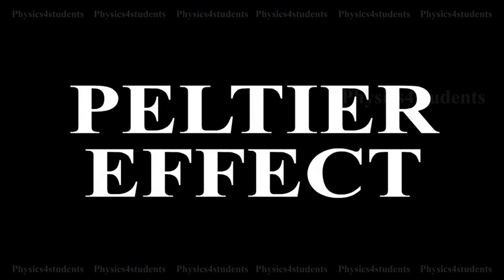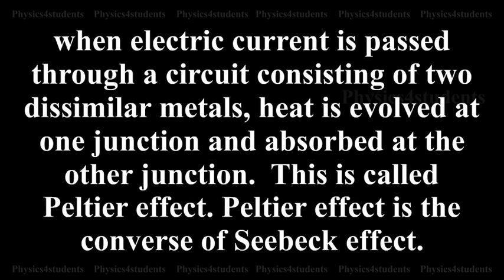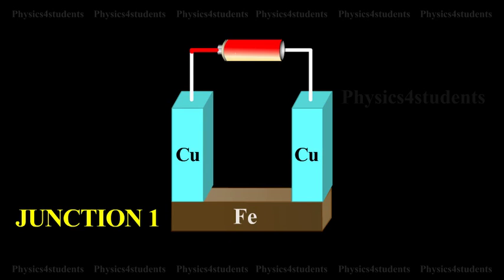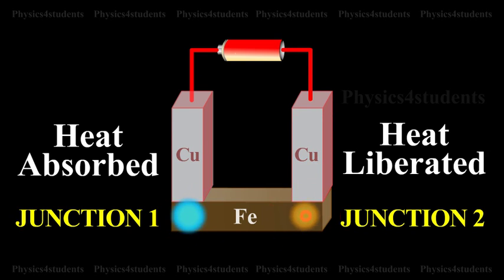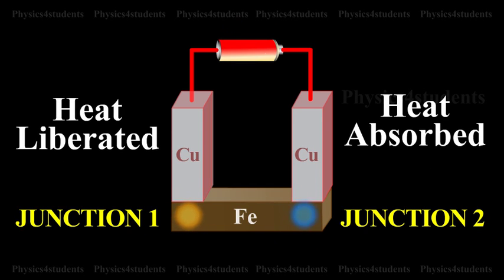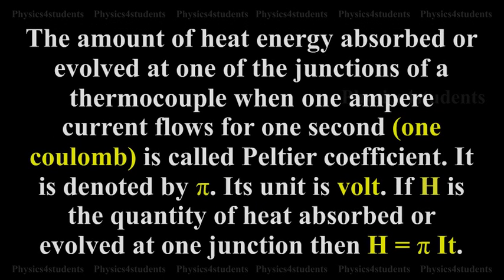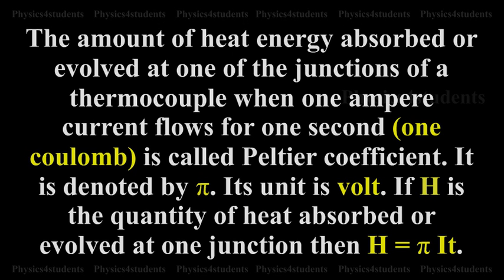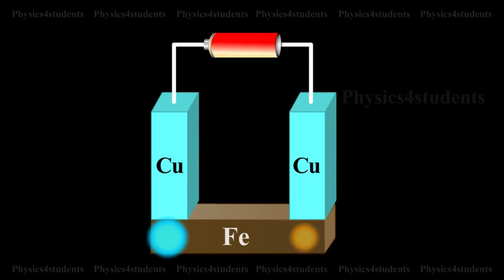Peltier Effect and Peltier Co-efficient | Definition and Theory with Explanation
Peltier effect is the converse of Seebeck effect. In 1834, a French
scientist Peltier discovered that when electric current is passed through a circuit consisting of two dissimilar metals, heat is evolved at one junction and absorbed at the other junction. This is called Peltier effect.  In a Cu-Fe thermocouple or copper iron thermocouple , at the junction 1 where the current flows from copper to iron, heat is absorbed (so, it gets cooled) and at the junction 2 where the current flows from iron to Copper heat is liberated (so, it gets heated). When the direction of the current is reversed junction 1 gets heated and the junction 2 gets cooled. Hence Peltier effect is reversible.

Peltier Co-efficient (π)
The amount of heat energy absorbed or evolved at one of the junctions of a thermocouple when one ampere current flows for one second (one coulomb) is called Peltier coefficient. It is denoted by π. Its unit is volt. If H is the quantity of heat absorbed or evolved at one junction then H = πIt.

The Peltier coefficient at a junction is the Peltier emf at that junction. The Peltier coefficient depends on the pair of metals in contact and the temperature of the junction.